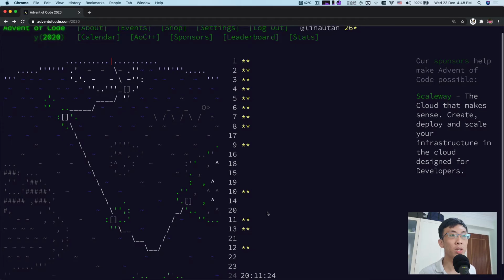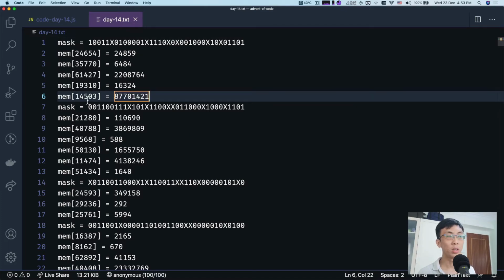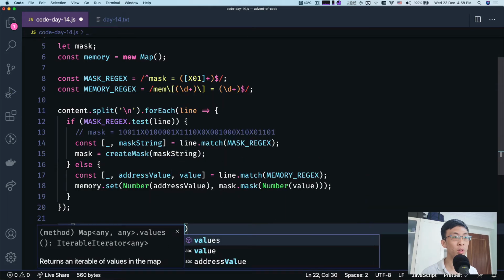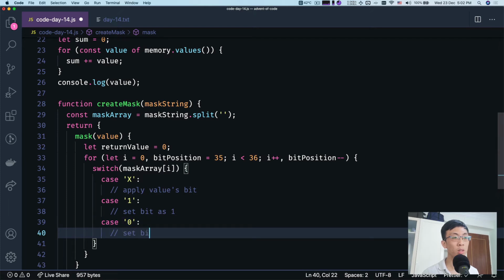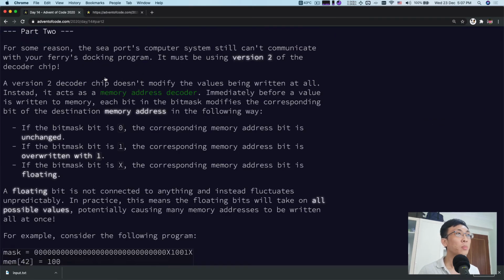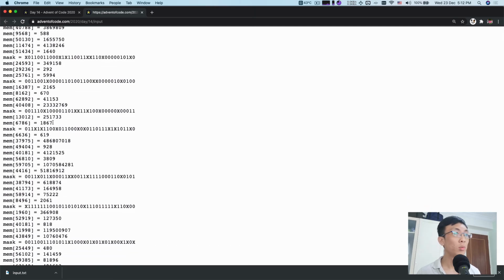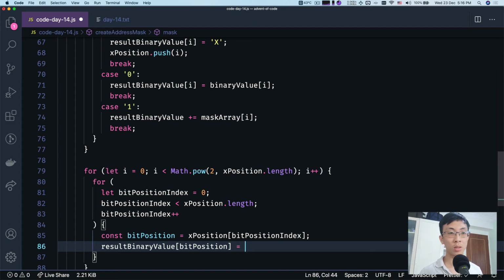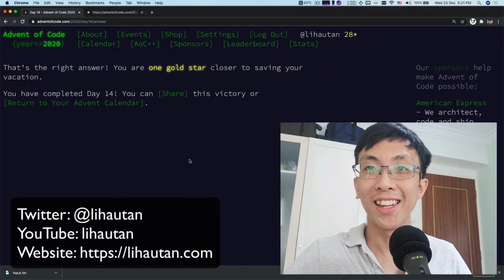💻 Advent of Code 2020 - Day 14 Docking Data